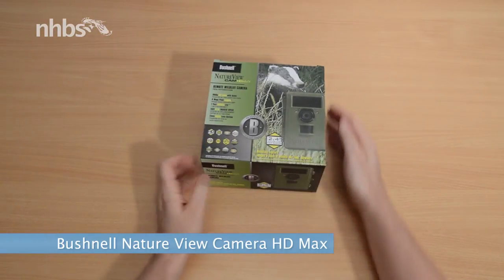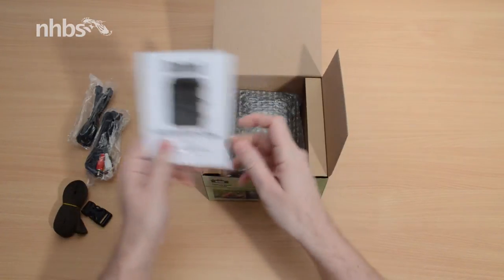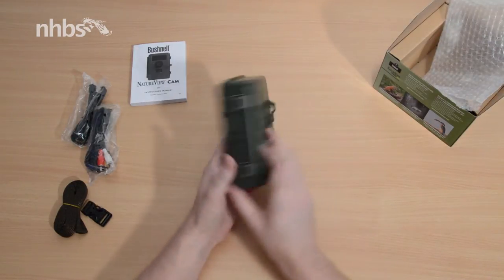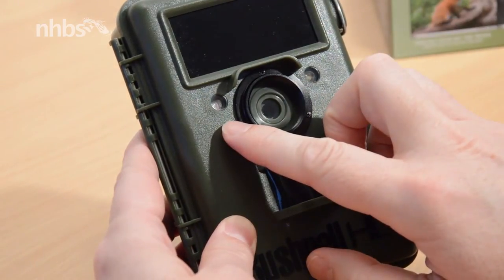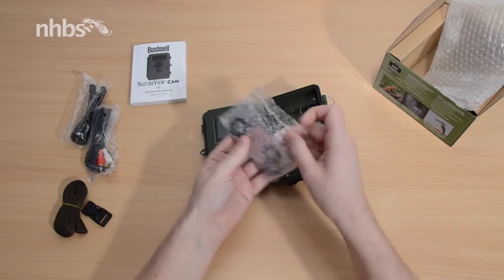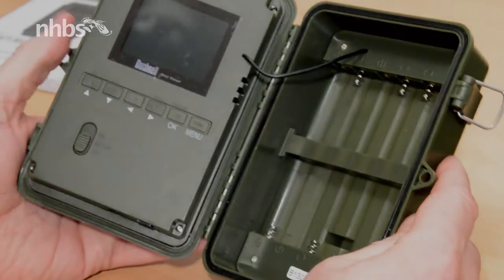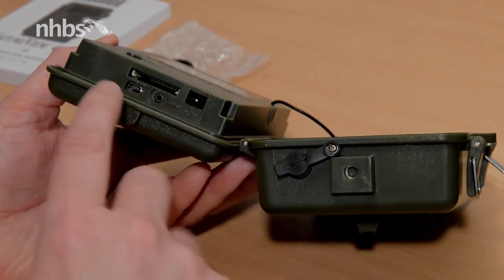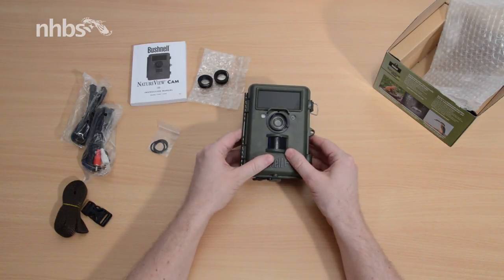The Bushnell Nature View Camera for wildlife photography